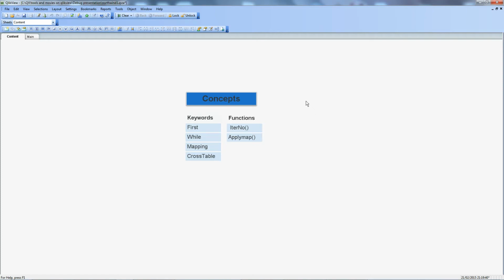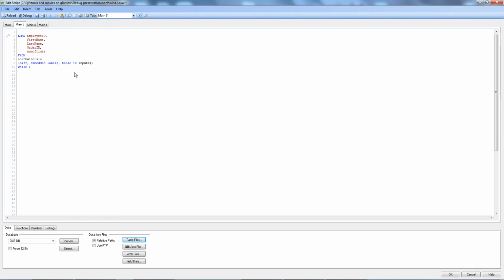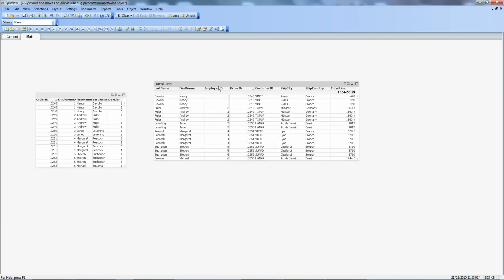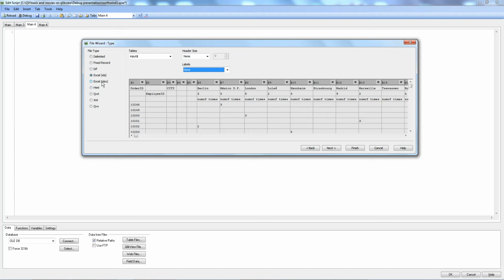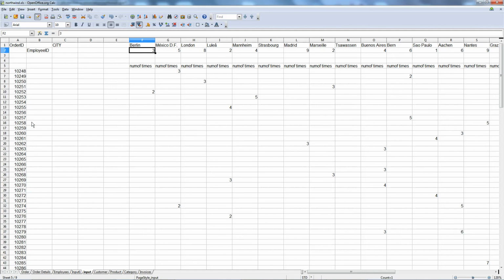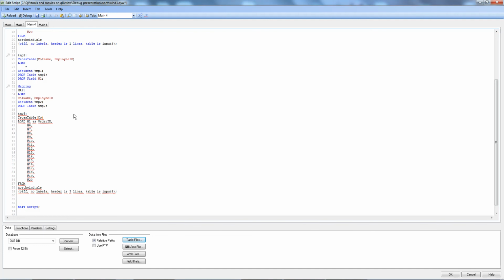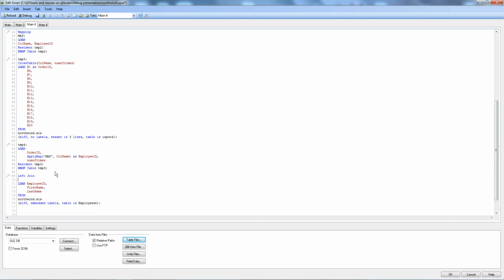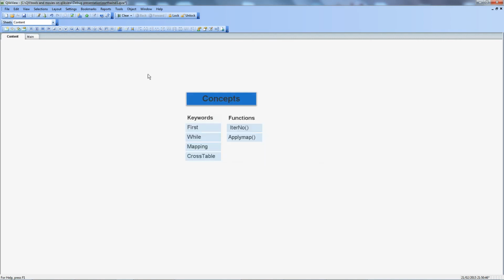Data Manipulation in Qlikview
stories of customers requests of iregular data manipulations and input in QLIKVIEW